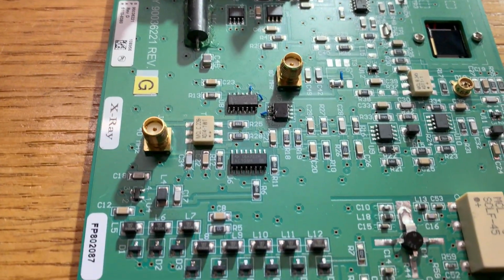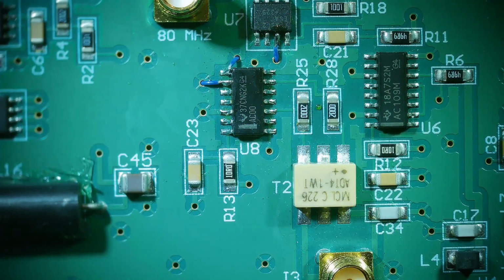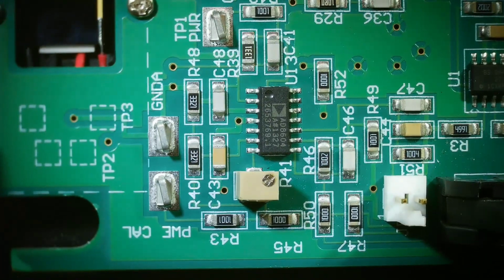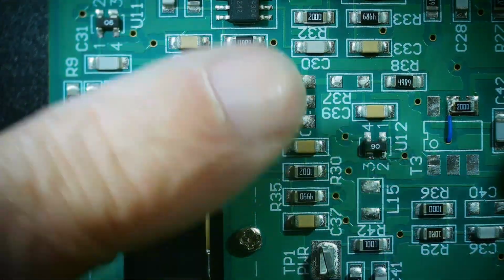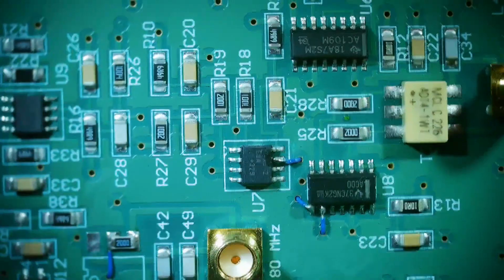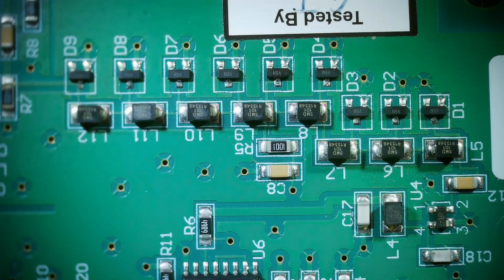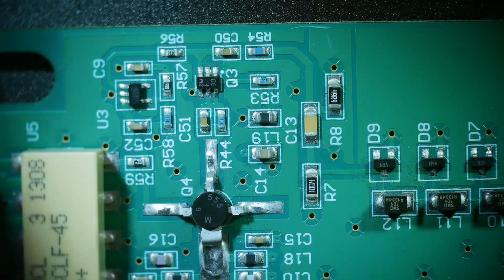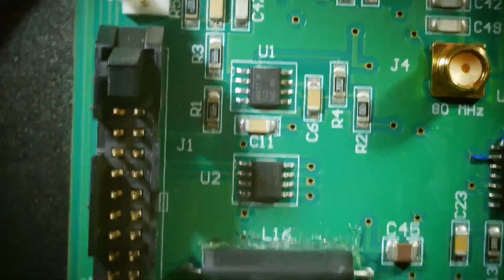#1448 X-Ray Board??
Episode 1448
What is this board? I'm so confused